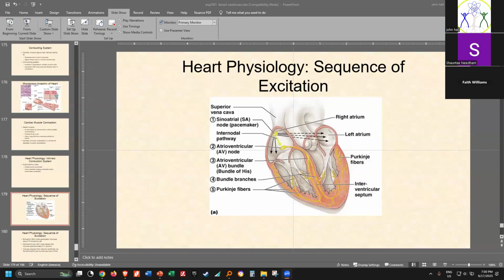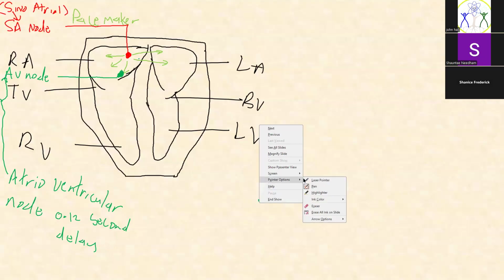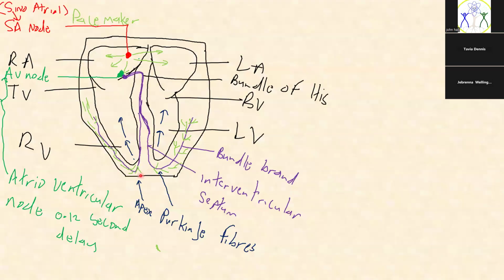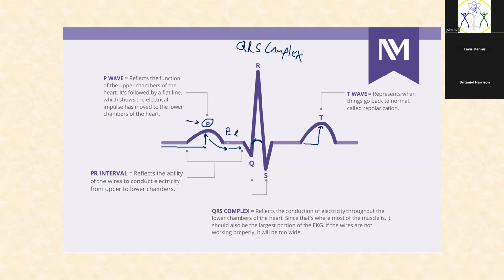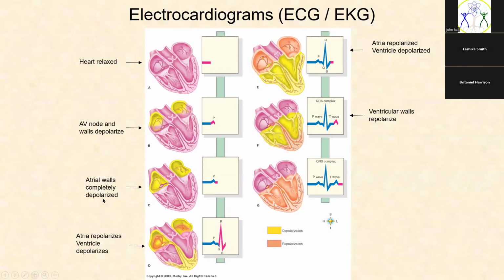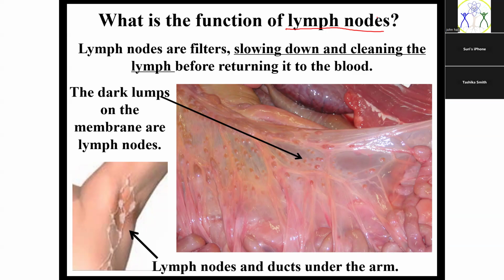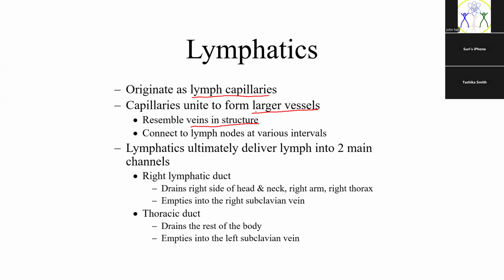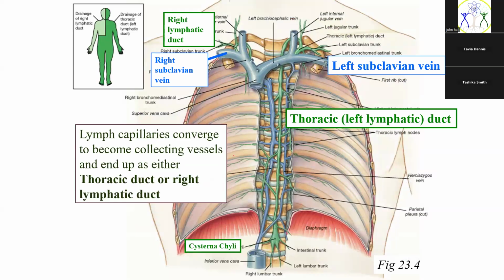lecture 2 continued